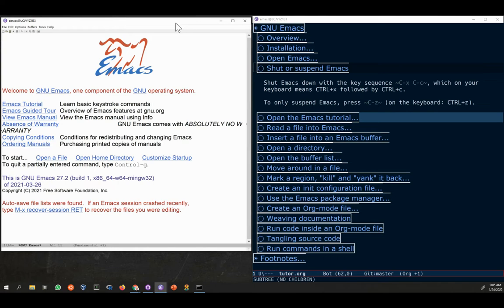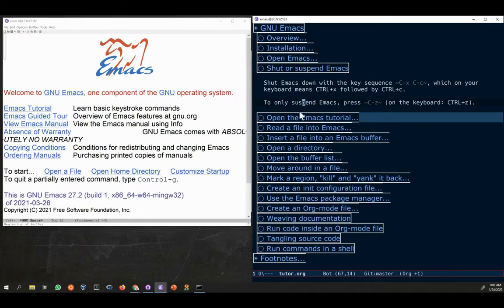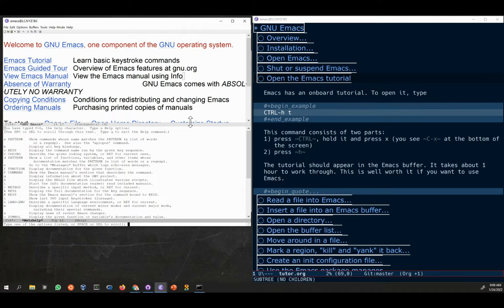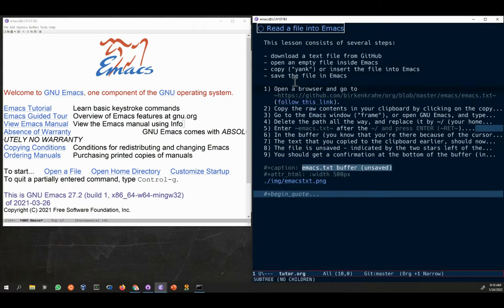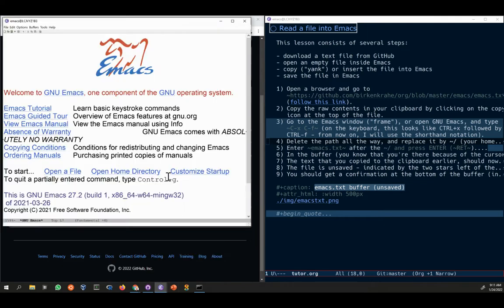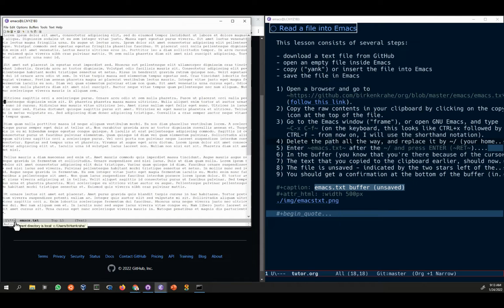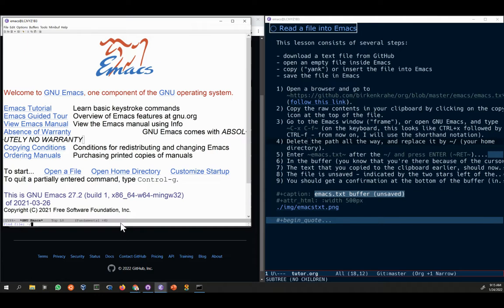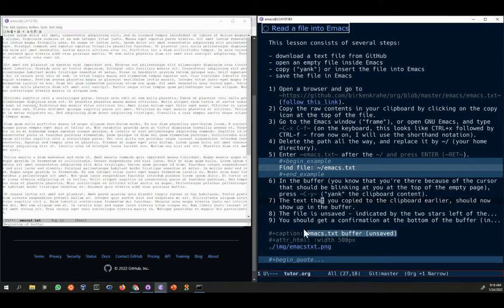Create and save a file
- Open/close/suspend Emacs
- Change font sizes
- Insert file into Emacs buffer
- Save file
- Understand where you are (HOME or default directory)
- Change buffers